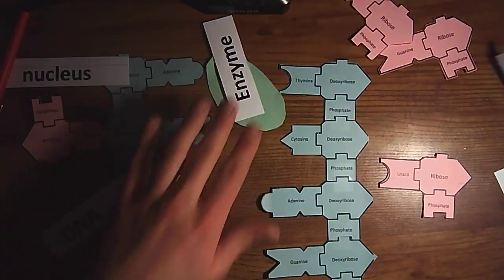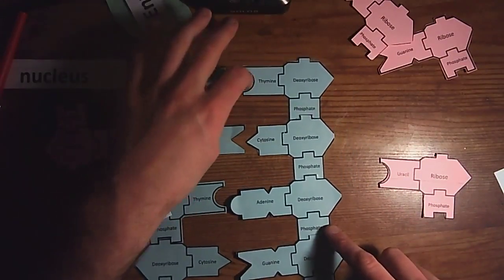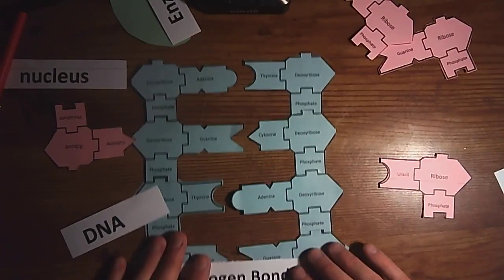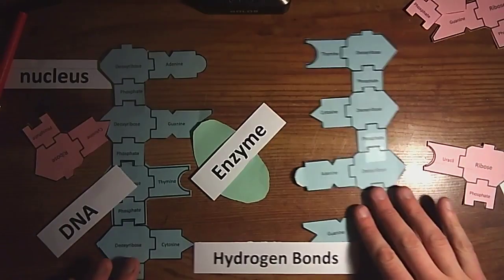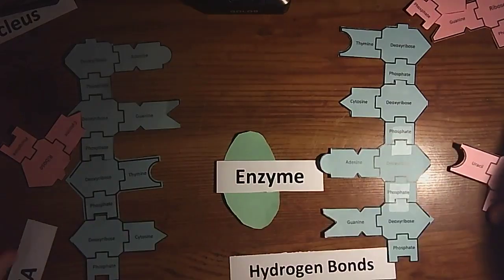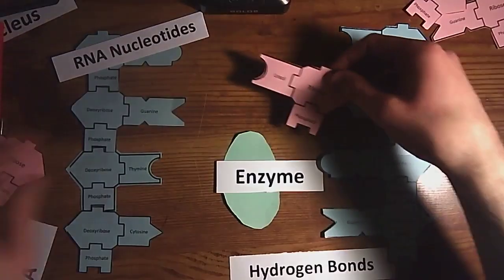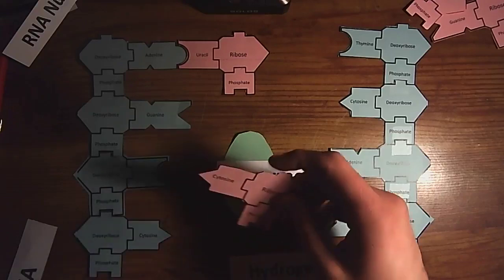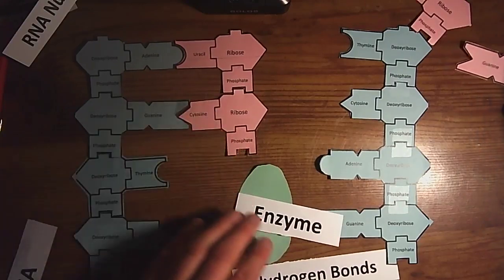Wolfe Biology Video Modeling: Transcription